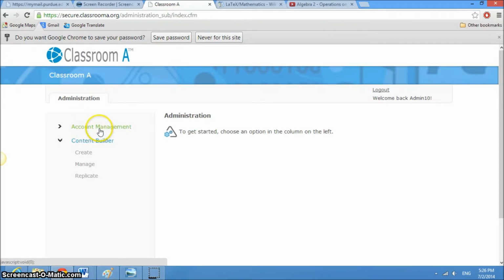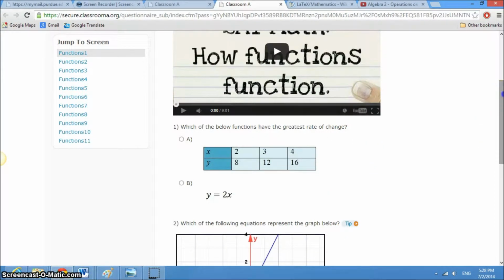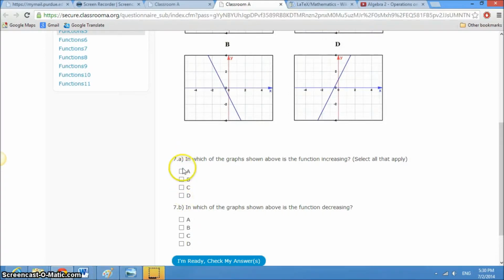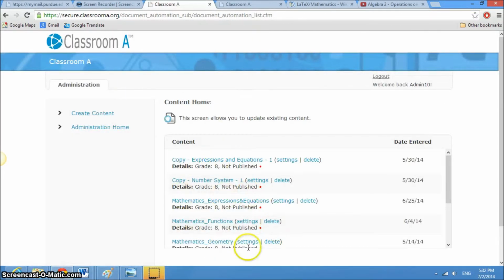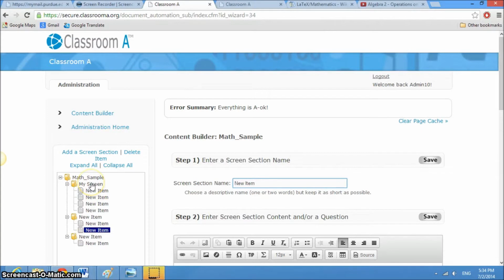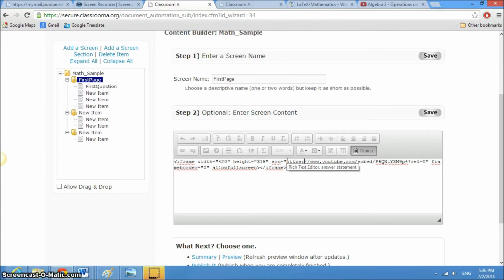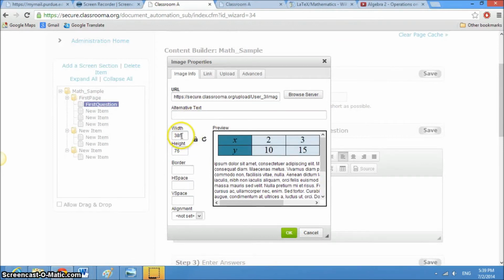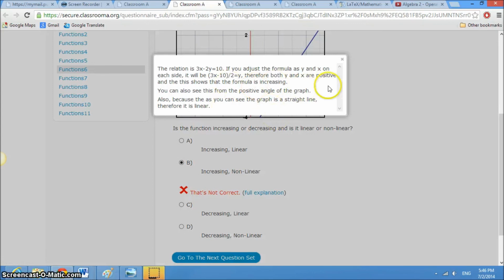Introduction to Classroom A Part 1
I have demonstrated the basic methods of creating a quiz using the Classroom A platform. I have shown various options such as uploading videos, images, answer options and more.